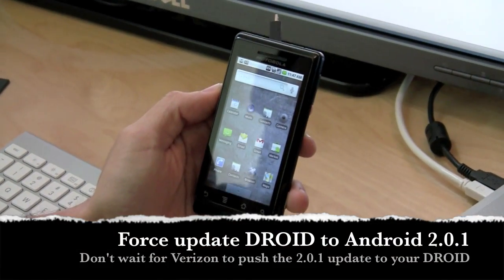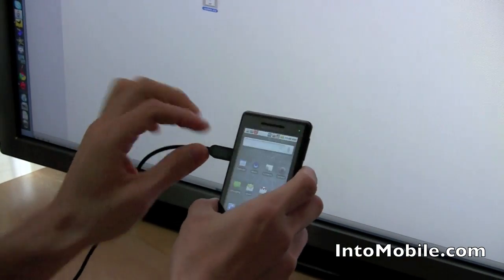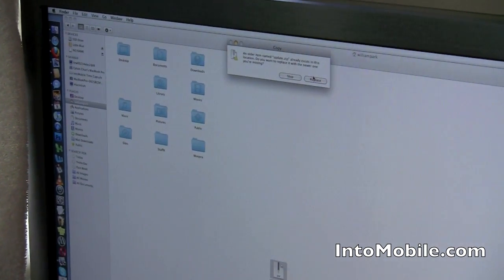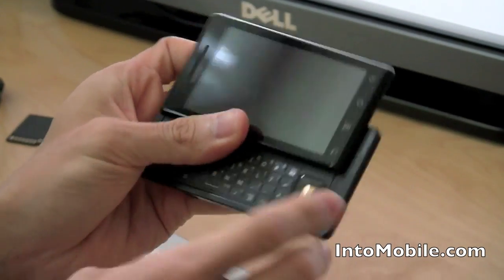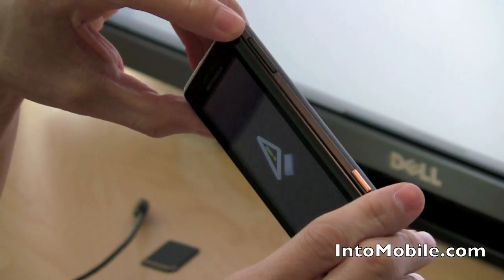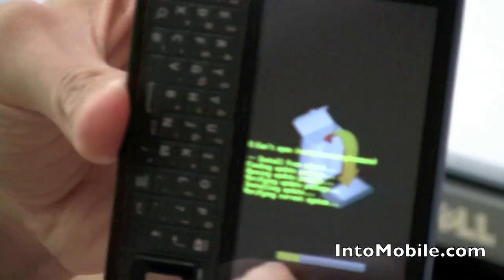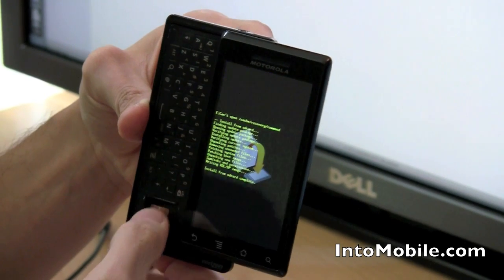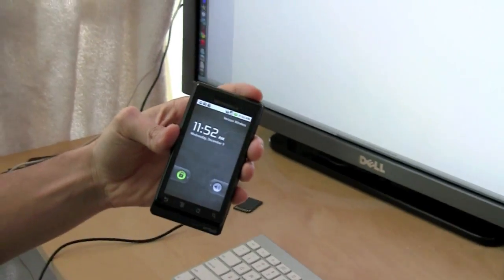Force update the Motorola Droid with Android update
Why wait for Verizon to push the Android 2.0.1 update to your Motorola DROID. Update it now, on your own terms.